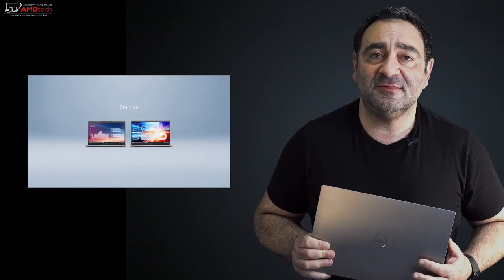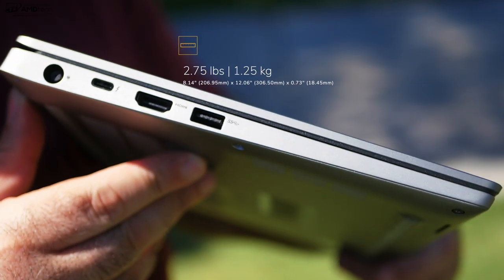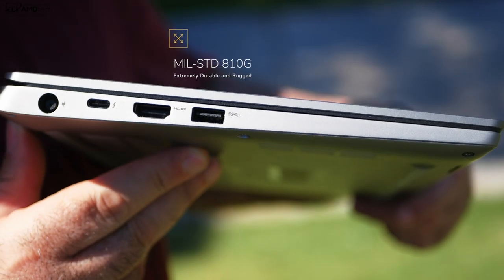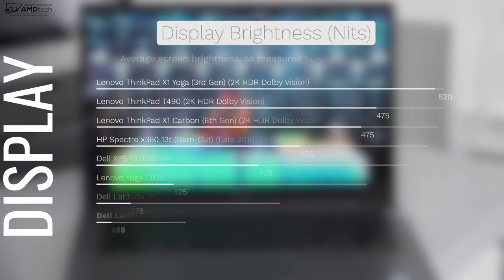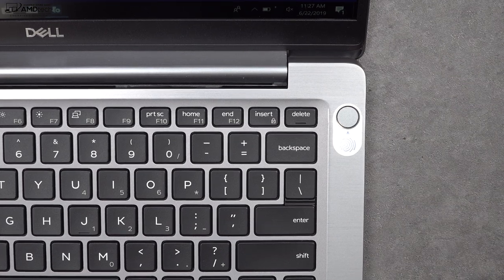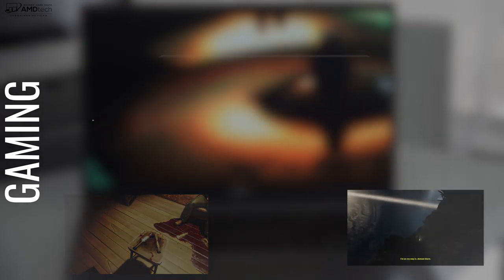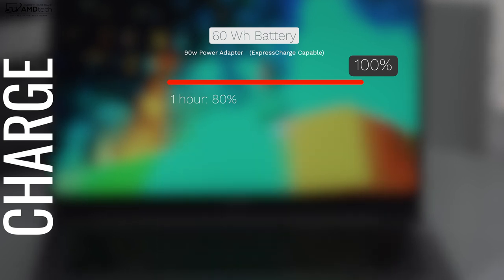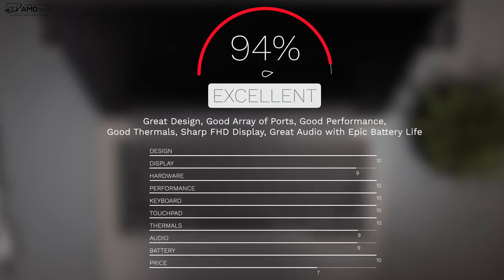Dell Latitude 7300 Review: Off The Charts Battery Life!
**UPDATE** Hey everyone, this is a re-upload due to a couple of important corrections. First, the RAM is user upgradable; and Express Charge will give you 80% in 60 minutes (please make sure ExpressCharge is turned on in BIOS). Andrew

Windows 10 Professional Retail Digital Key $11.81
Microsoft Office 2016 Professional Plus CD Key $32.71

*UPDATE * RAM is upgradeable and is not soldered on as I mistakenly said. Also, ExpressCharge need to be turned on in the bios to get the claimed 80% in one hour.  I will be doing update video shortly.

creen Size 13.3 inches
Max Screen Resolution 1920 x 1080 pixels
Processor 1.6 GHz Core i5 Family
RAM 8 GB DDR4
Memory Speed 1.6 GHz
Hard Drive 256 GB Flash Memory Solid State
Graphics Coprocessor Intel UHD Graphics 620
Wireless Type 802.11ac, Bluetooth
Other Technical Details
Brand Name Dell
Series 7300
Operating System Windows 10 Professional
Hard Drive Interface Serial ATA
Hard Drive Rotational Speed 1000 RPM